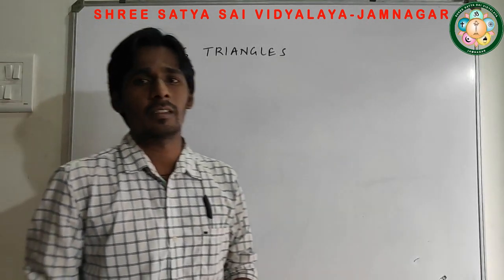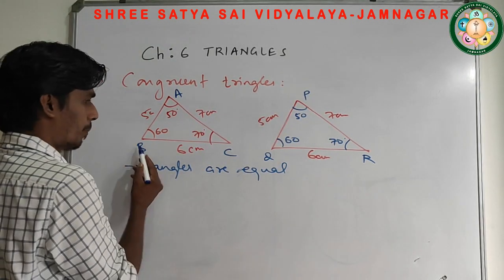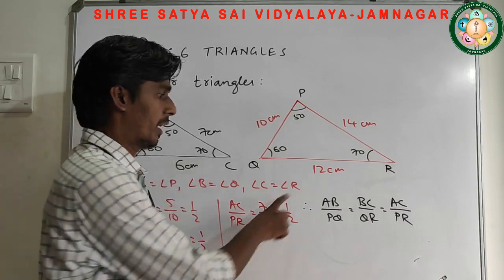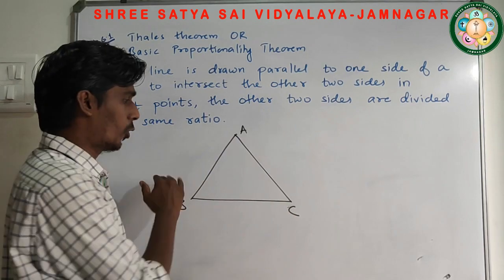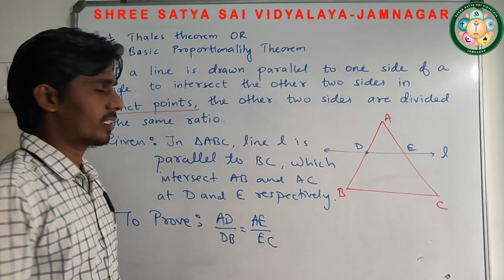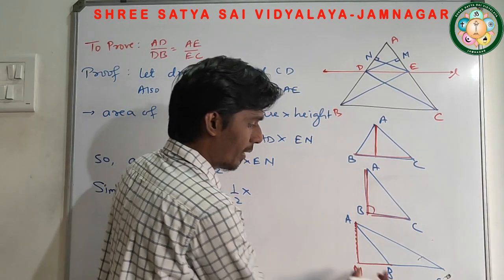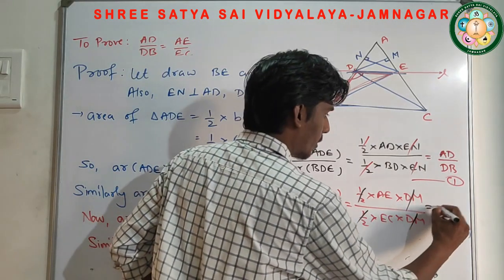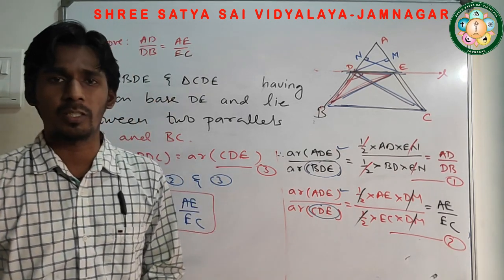Ch 6 Triangles Introduction and Theorem 6.1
Basic proportionality theorem OR Thales theorem